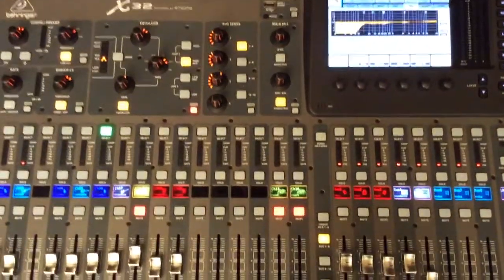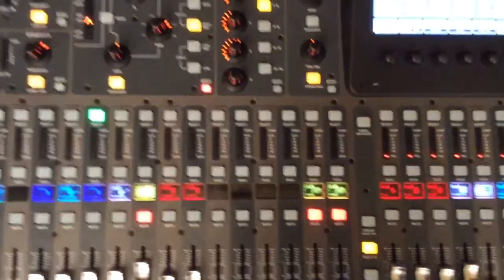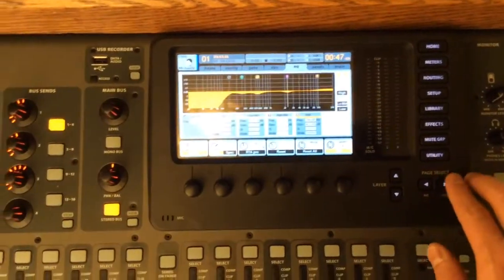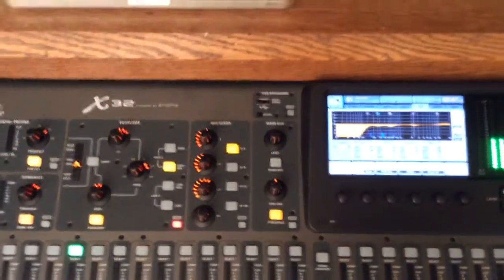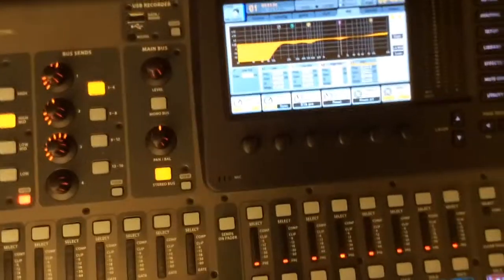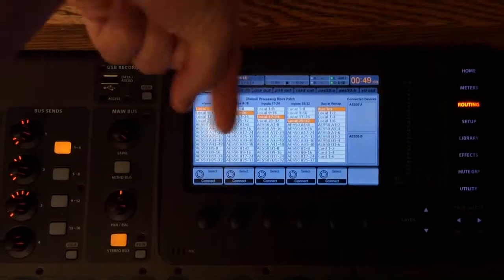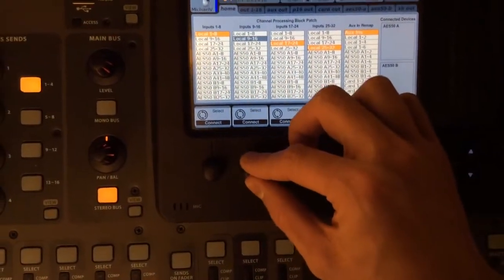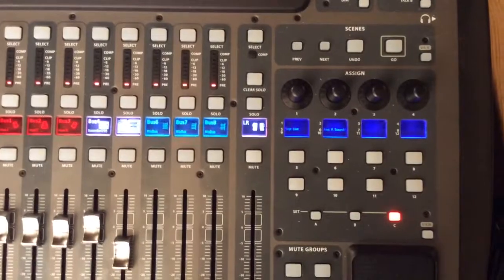radius Audio Training - Virtual Soundcheck with Behringer X32 and Waves Tracks Live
Soundboard training at radius Greenville, March 2016.

How to run a virtual soundcheck with the Behringer X32 and Waves Tracks Live. If you are watching this and aren't one of the sound people at radius, we set up the assign section shortcuts by creating snippets (in the scene section) that change inputs 1-8 and 9-16 from local 1-8 and 9-16 (live mode) to card 1-8 and 9-16 (virtual soundcheck mode). You can find out more about snippets in this video